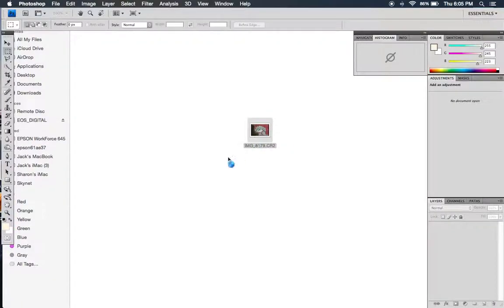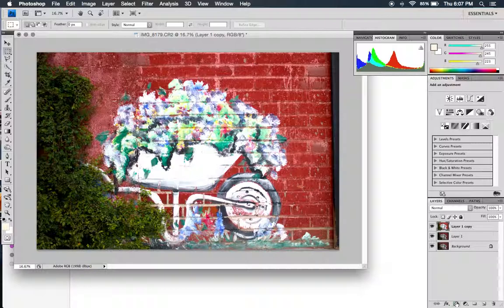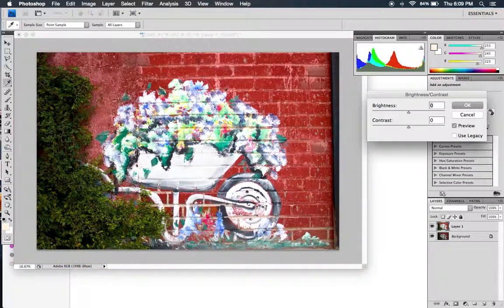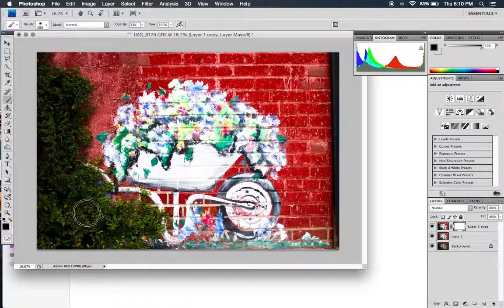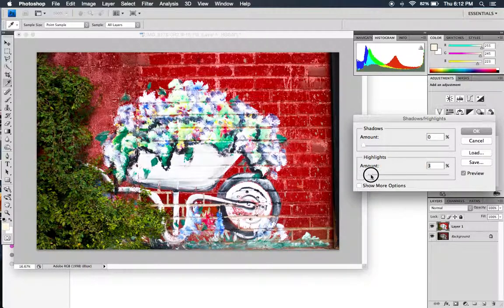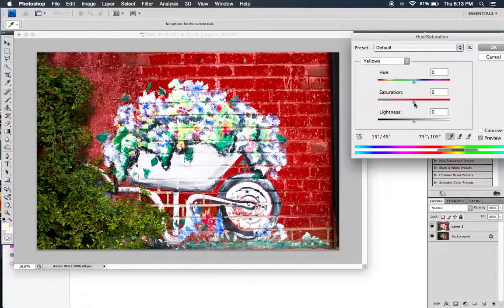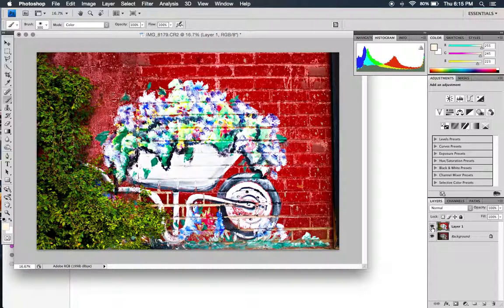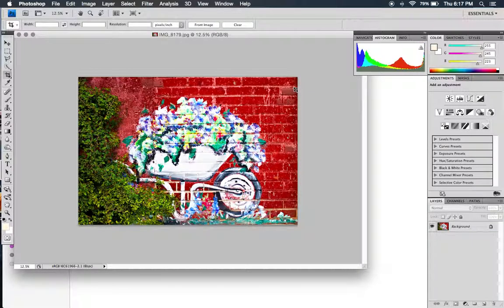Photoshop Processing: Color Correction, Sharpening, Masking